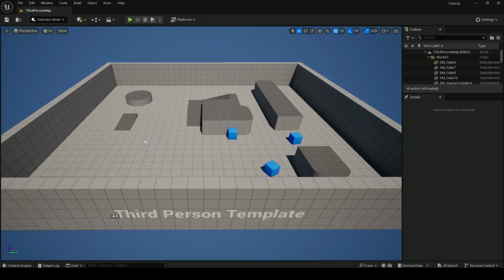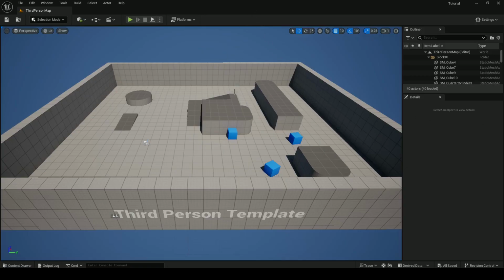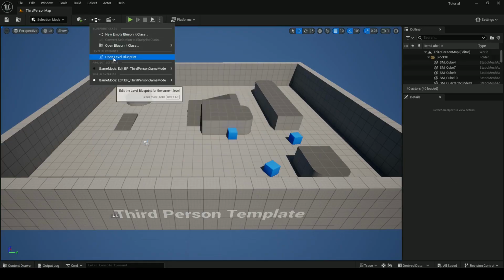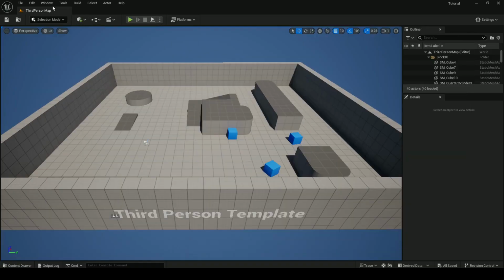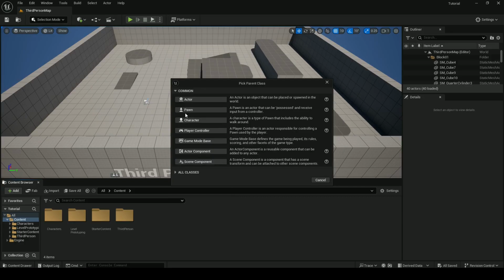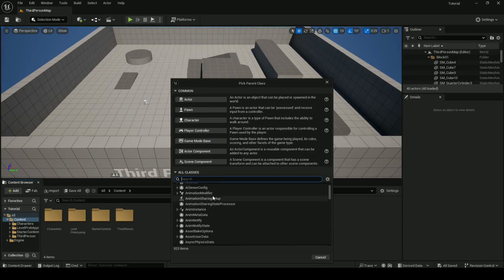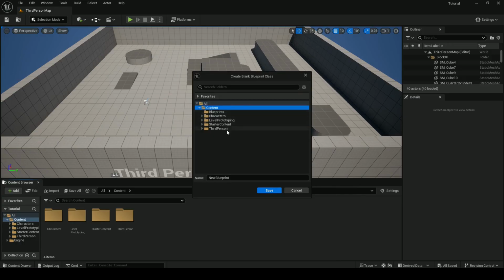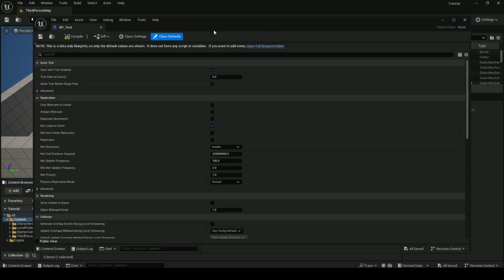Unreal Engine 5 Blueprints - What Are Blueprints 03